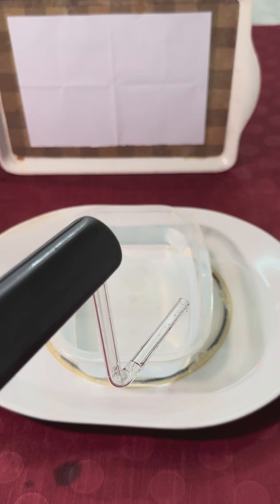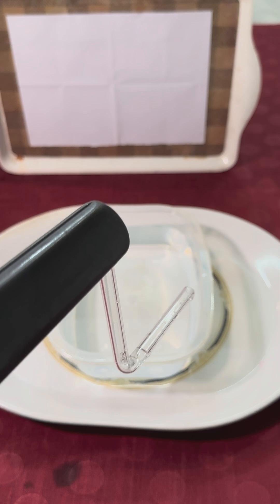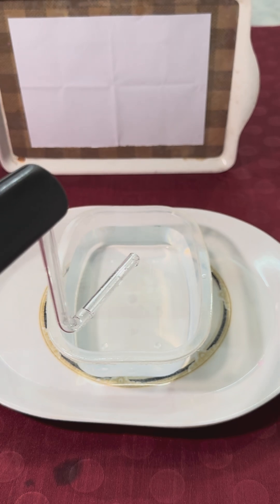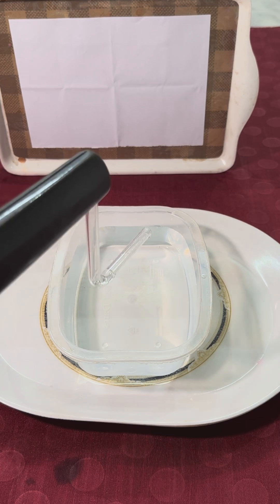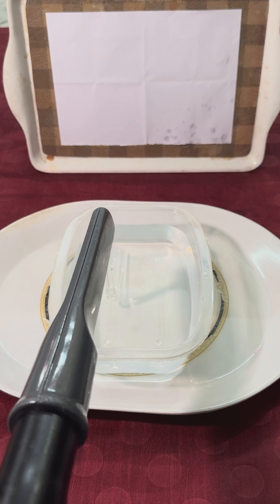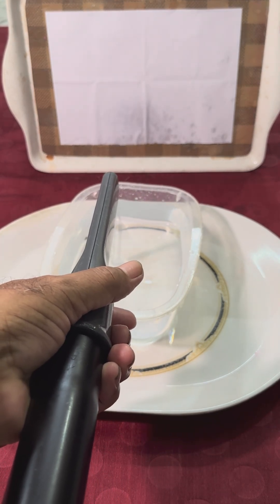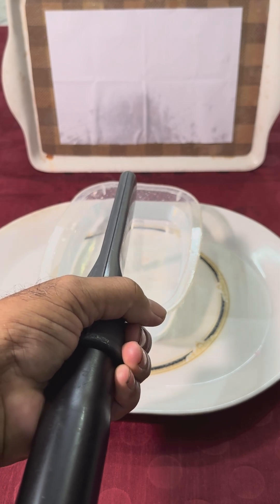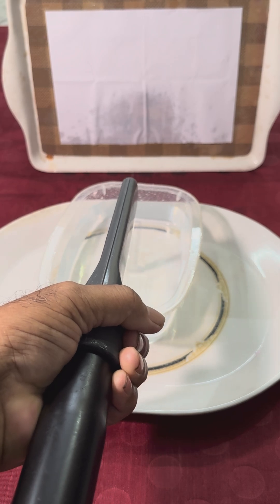Spray Painting science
Highspeed air causes low pressure thereby sucks water and sprays in front.